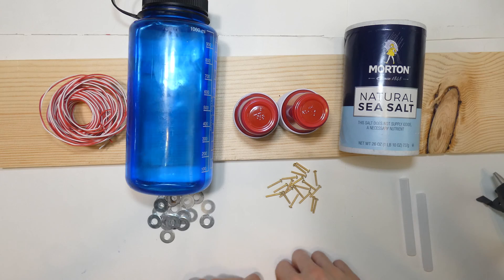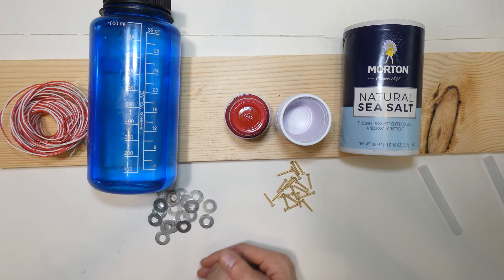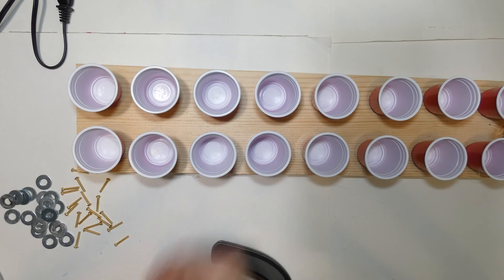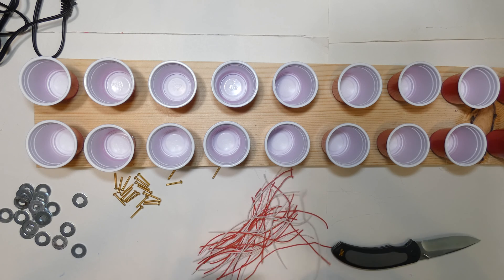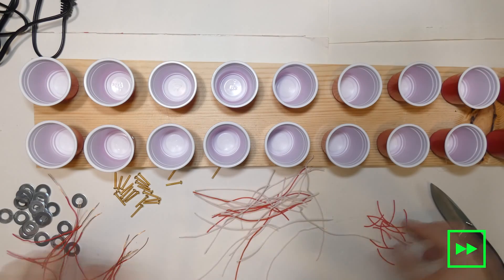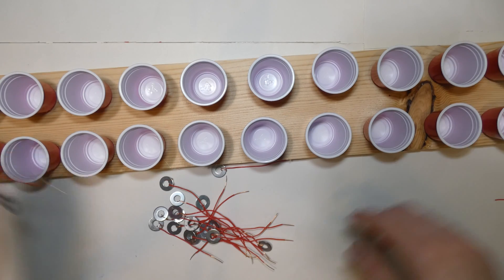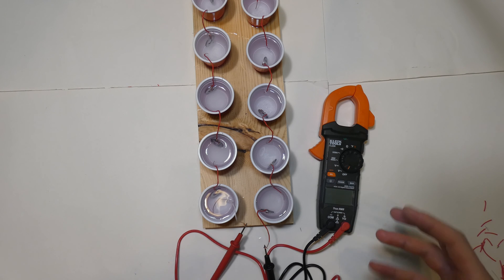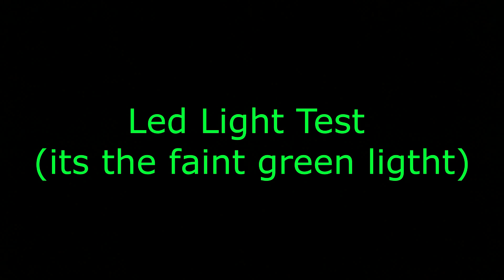Voltaic Battery Experiment - Tech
Lets have some fun and build a little arrangement of saltwater cells put together :D

It stems from the ideas of the voltaic pile ( Alessandro Giuseppe Antonio Anastasio Volta )

Sweet Stuff!

Materials  needed if you want to try ( I'm sure you can substitute some item with others if you want to get creative ) -

1. 20x small cups ( or any small vessel has to just hold saltwater )
2. 20x Zinc plated washers (any hardware store really )
3. 21x copper wire lengths ( better if solid core wire its just easier to wrap around stuff I used "doorbell wire" from a hardware store )
4. Table salt ( or any salt )
5. Water
6. Voltmeter ( To read the dc volts )
7. Wire stripper ( or any tool to strip wires )
( you don't have to glue the cups down it will just save you some spills I'm sure :D }
8. Glue ( any glue hot glue juts dried fast )
9. Board to glue cups to ( any material juts to secure cups down )

( always use caution when working with electricity and elements :D )